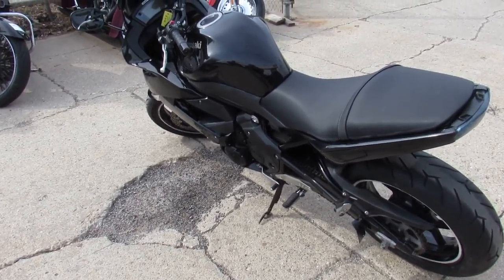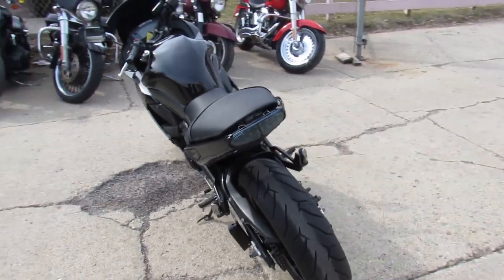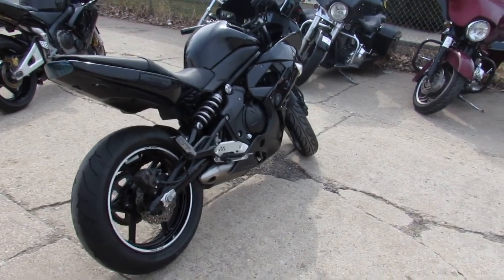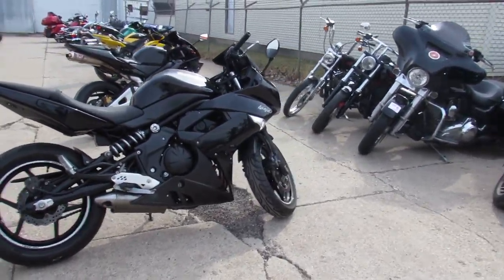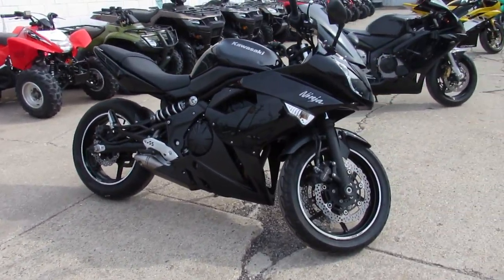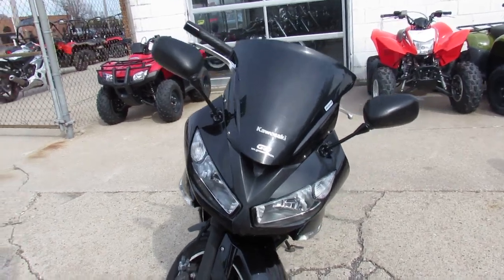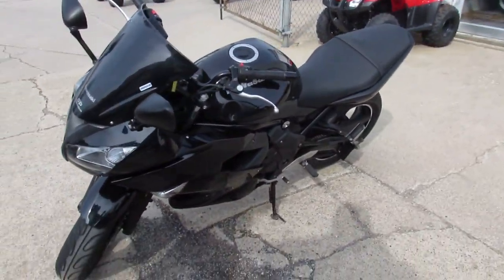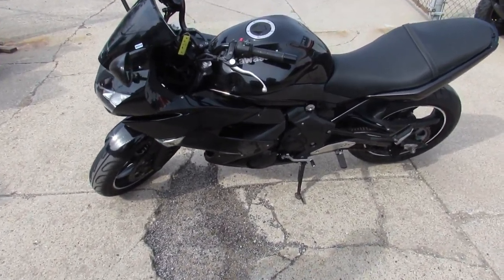Used 2011 Kawasaki Ninja 650R EX650CBF for sale in MichiganU4589